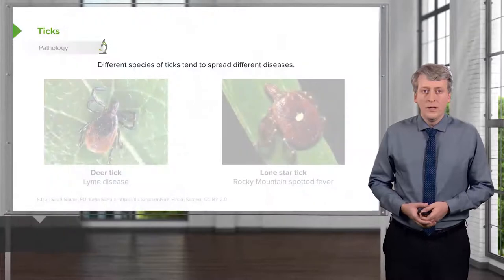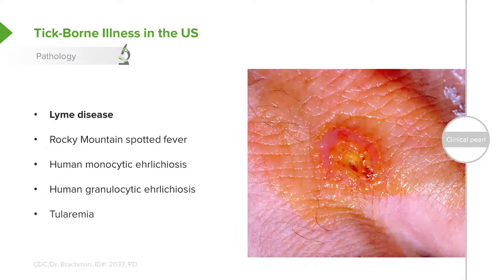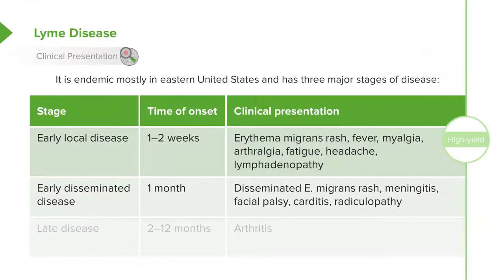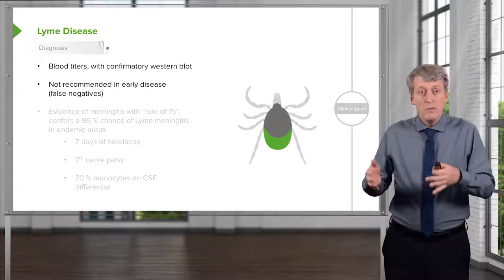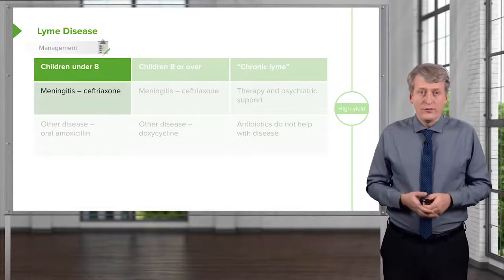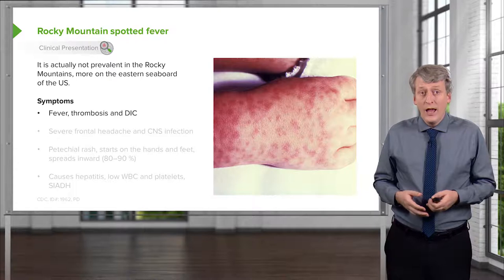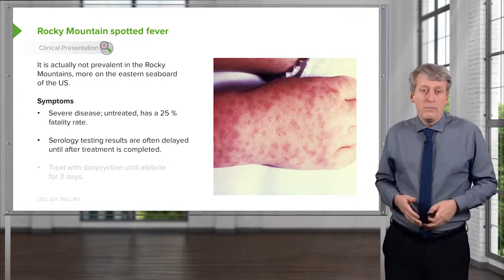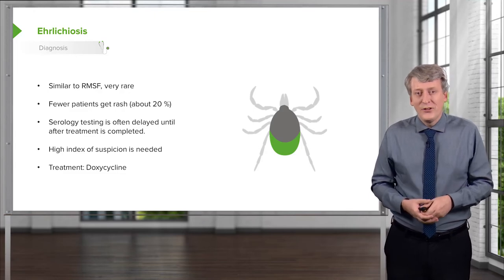38 Tick Borne Disease, Lyme Disease, Rocky Mountain Spotted Fever RMSF & Ehrlichiosis